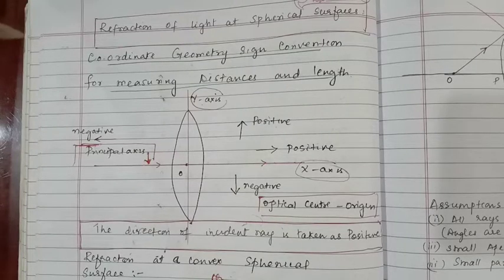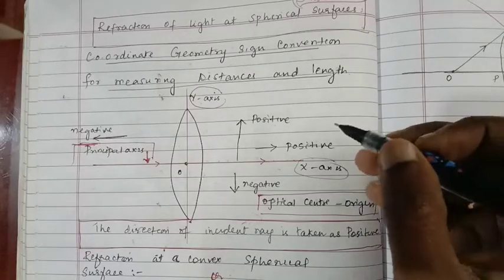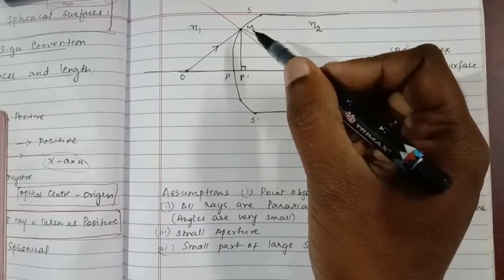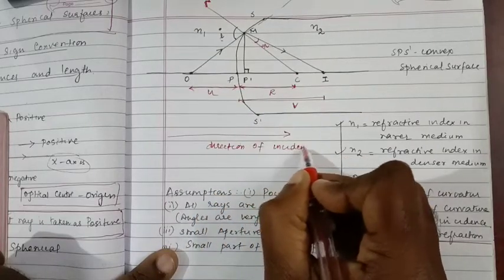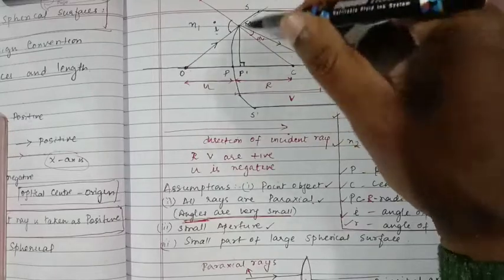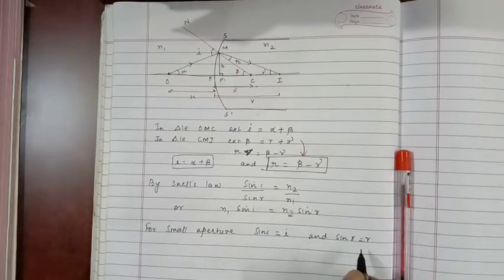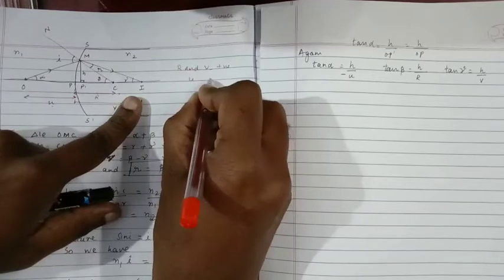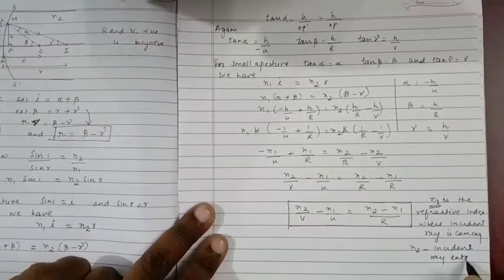Ray Optics 2 - Refraction at a convex spherical surface